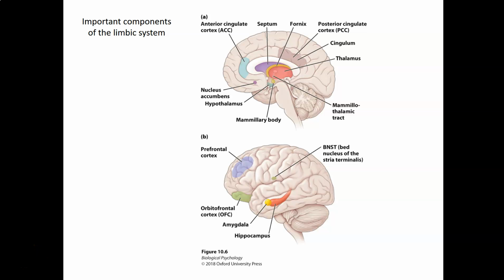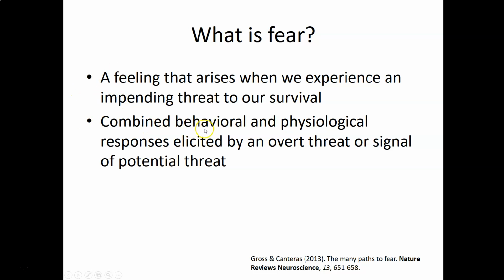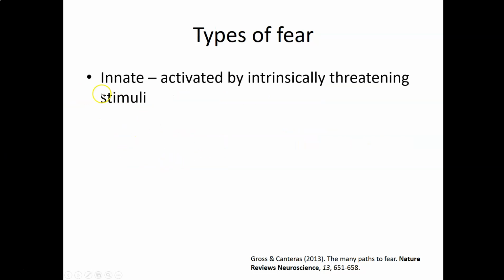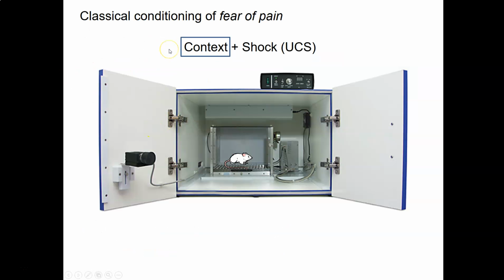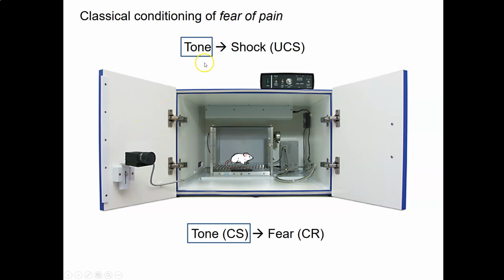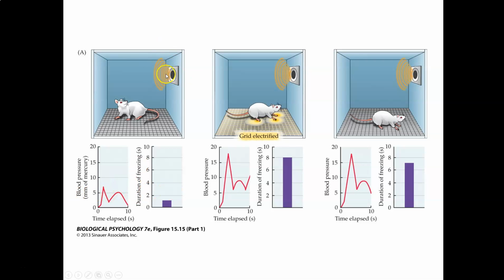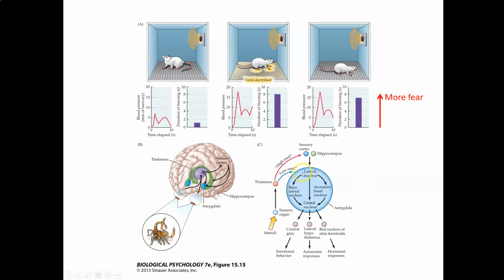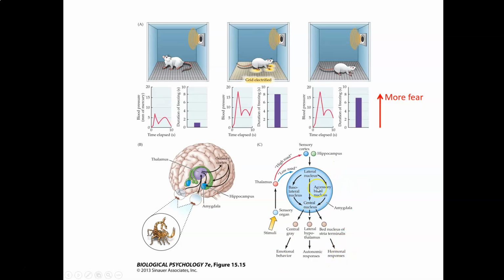fear basics #2 amygdala basics